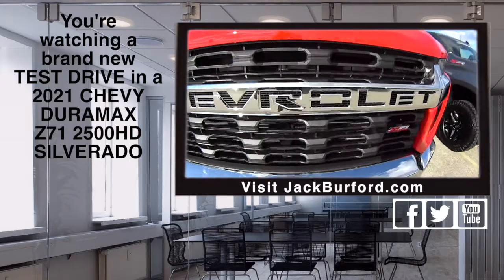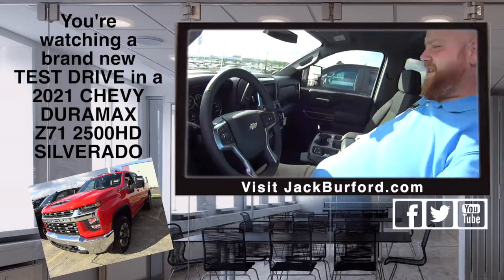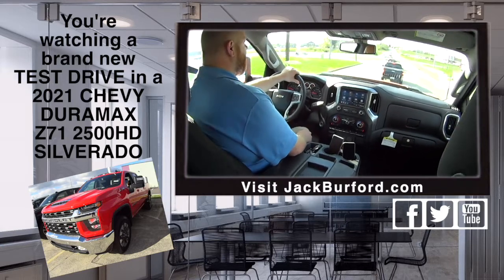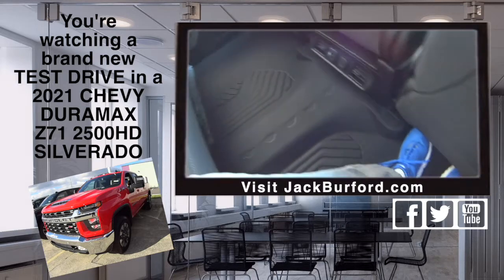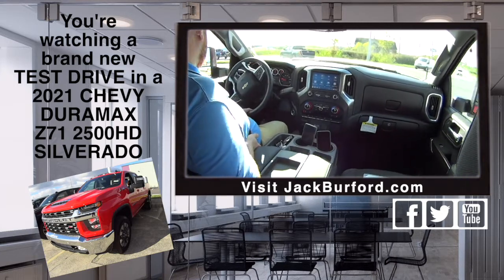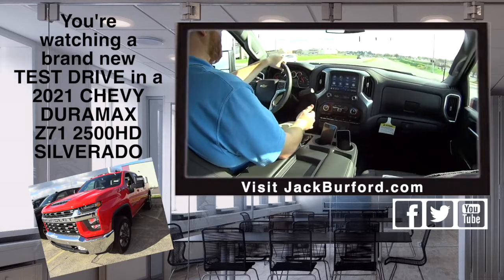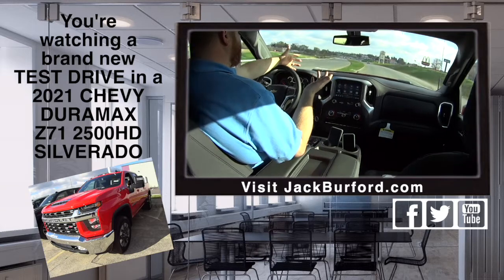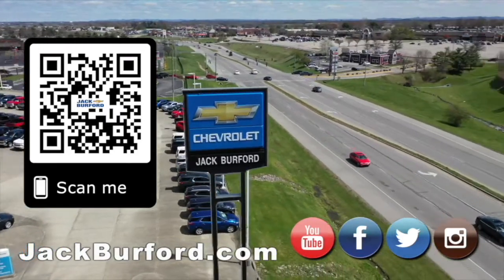2021 Red Hot Lifted Silverado 2500HD Z71 Duramax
2021 Red Hot Lifted Silverado 2500HD Z71 Duramax - Check out our 2500HD and 3500HD trucks for sale